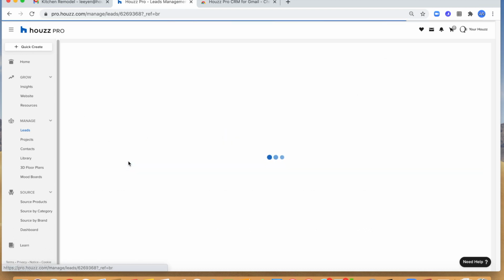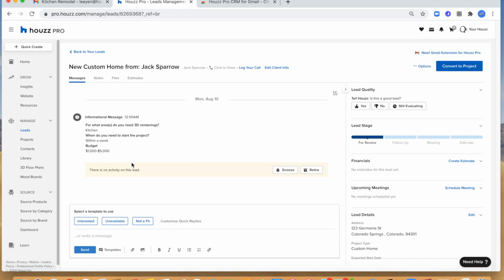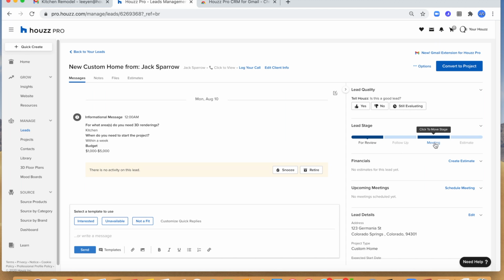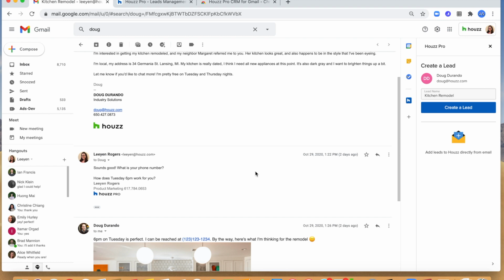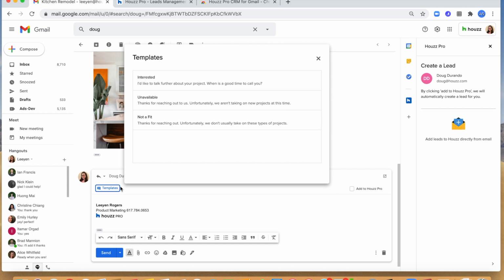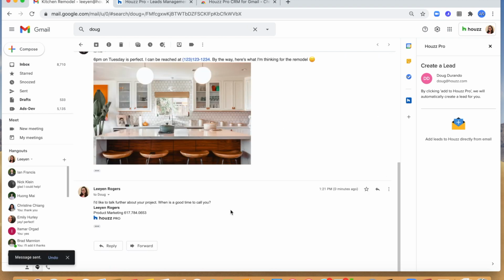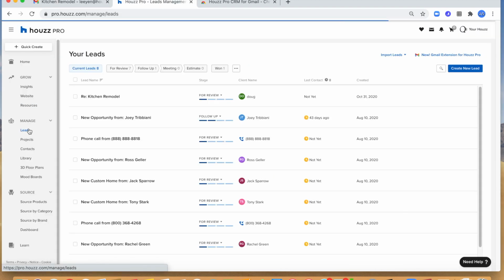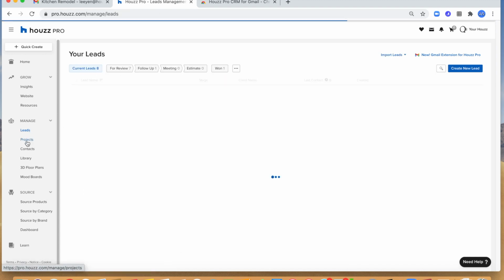Houzz Pro Gmail Extension 101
Access Houzz Pro CRM from your own Gmail account:
This free extension lets you access Houzz Pro CRM features from your own Gmail account so you can keep your client communications neatly tracked in Houzz Pro.

Home design, construction, & remodeling pros use Houzz Pro to grow and manage their businesses.

Houzz Pro helps you grow your business with better lead management:
Manage your contacts and view your complete client communication history
Create a lead from any new or existing email conversation in your inbox
Email templates make it quick and easy to respond

Deliver a better customer experience so you can win more jobs. You’ll get a centralized record of all of your activities with clients that you can refer to anytime from your email, Houzz Pro, or the Houzz Pro app.